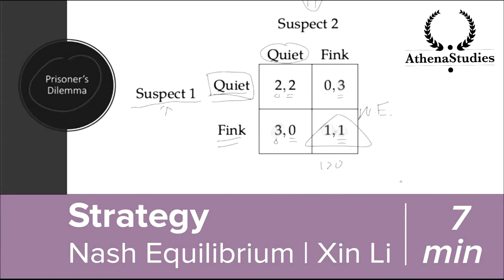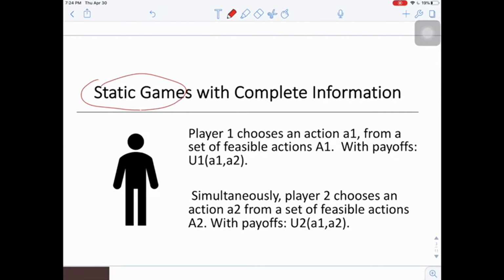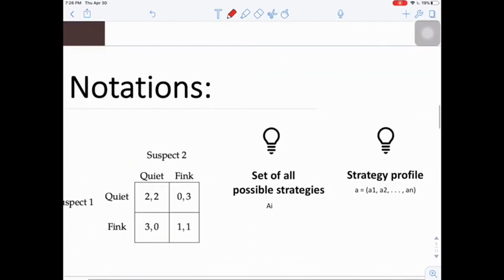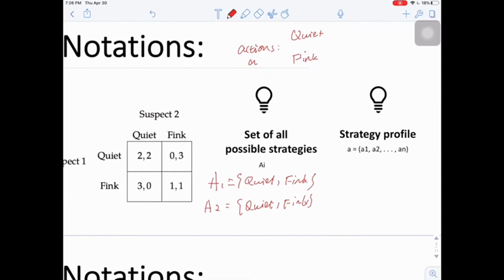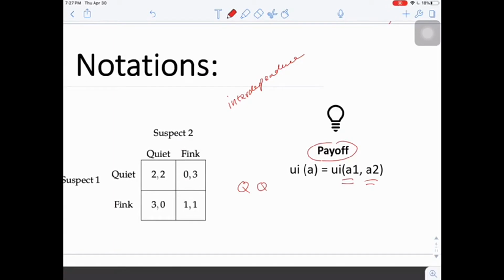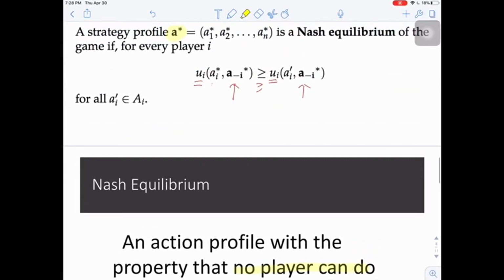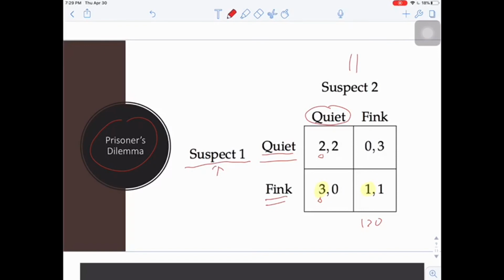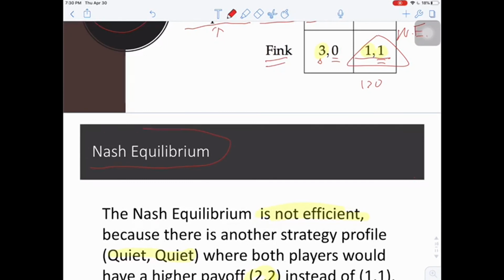Strategy | Nash Equilibrium | Xin Li | AthenaStudies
Xin Li is a third-year honors student from the bachelor Economics and Business Economics.